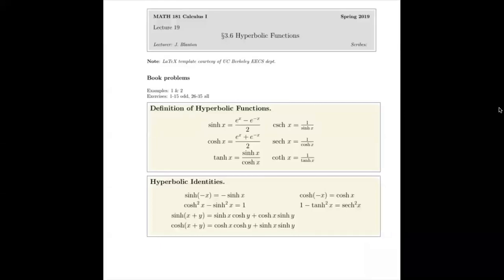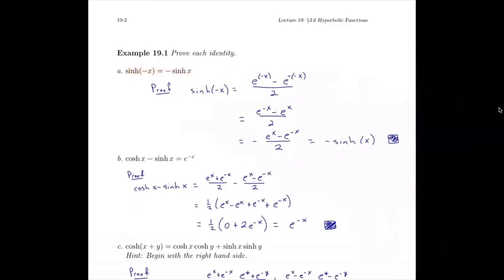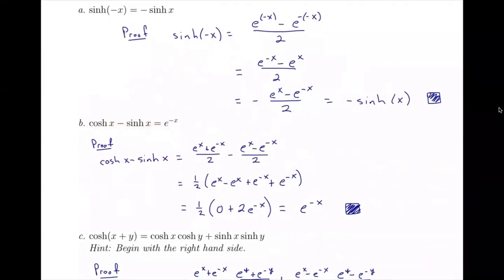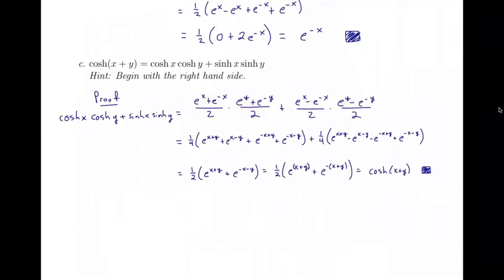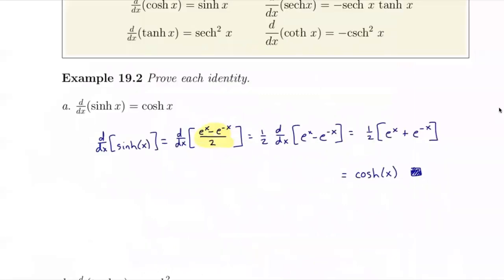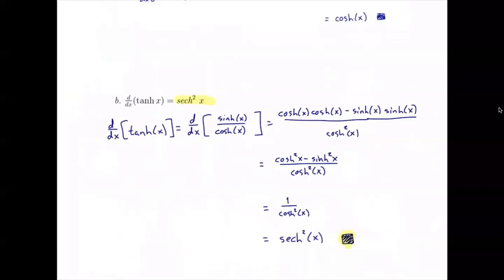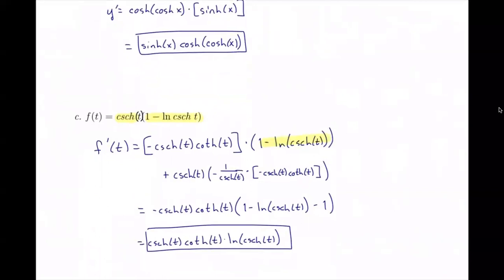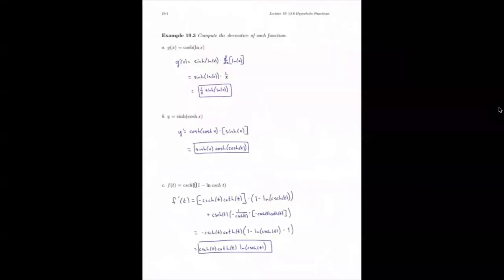3.6 Hyperbolic Functions